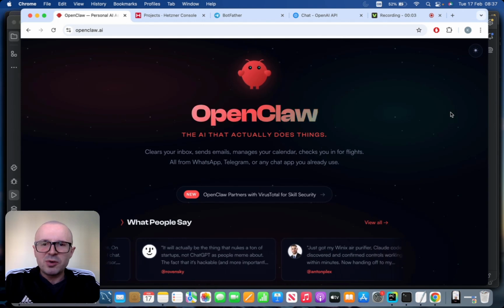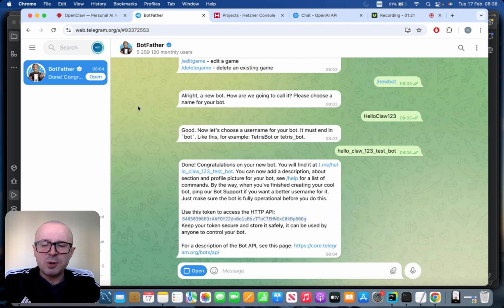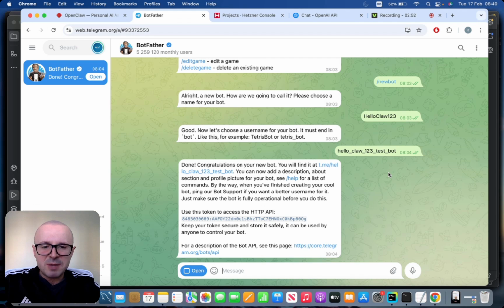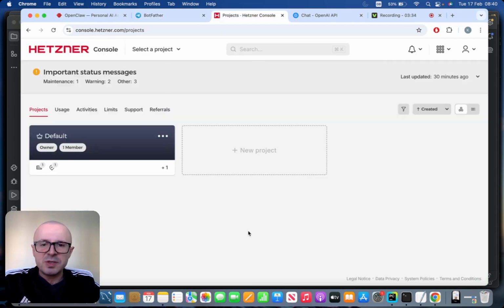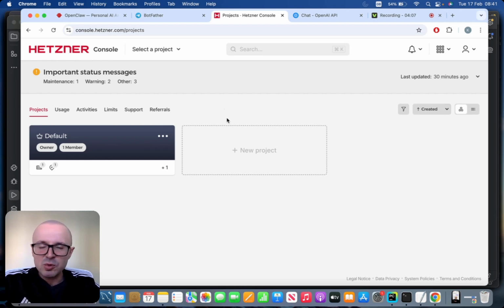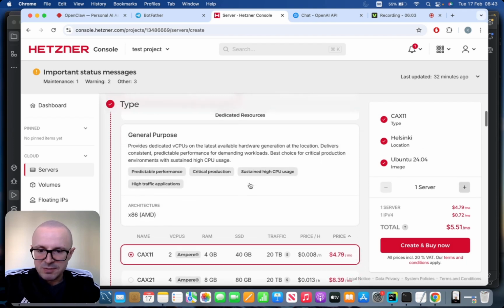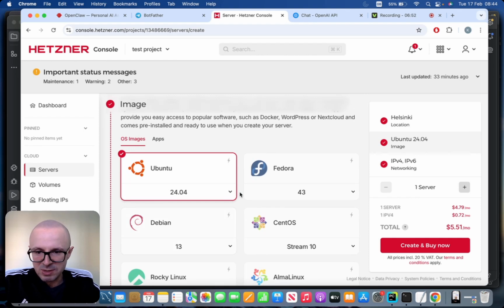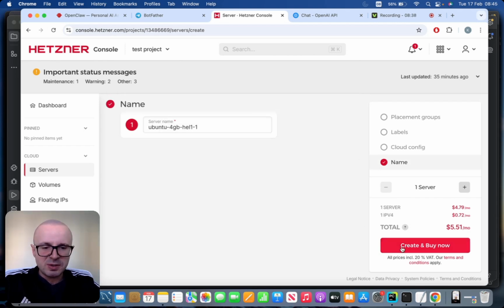Self-Host OpenClaw on a VPS (Step-by-Step guide)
In this video, I’ll show you how to install and deploy OpenClaw on a VPS from scratch.

We’ll take a fresh Ubuntu server and walk through the complete setup process so you can run your own self-hosted AI agent in the cloud.

No managed platforms.
No black boxes.
Just your own AI running on your own server.

What we cover:
 • Creating a VPS (Ubuntu setup)
 • Installing dependencies
 • Installing OpenClaw
 • Running the server
 • Accessing your AI agent via public IP

By the end of this tutorial, you’ll have a live OpenClaw instance running on your own infrastructure.

This setup can be used for:
 • Private AI assistants
 • Internal company knowledge agents
 • Telegram bot backends
 • AI automation servers
 • MCP-compatible tools
 • SaaS prototypes

If you want full control over your AI systems in 2026, self-hosting is the skill to learn.